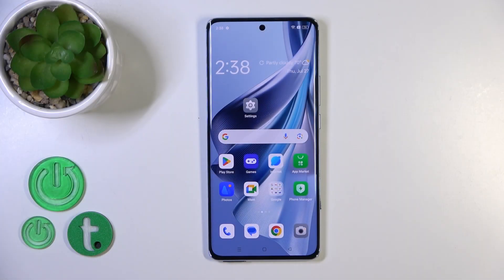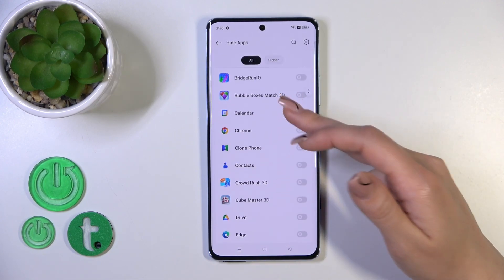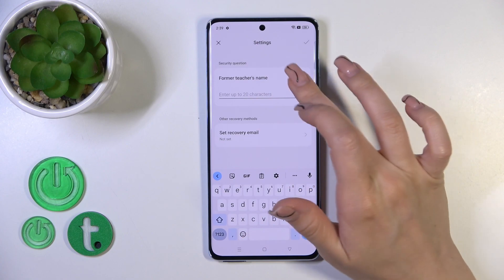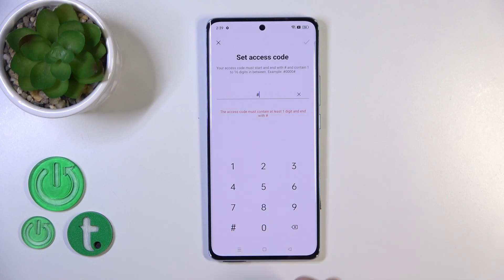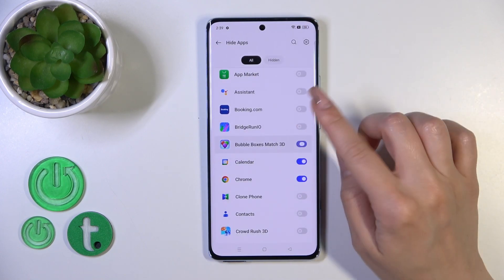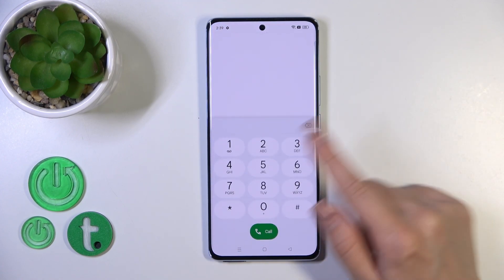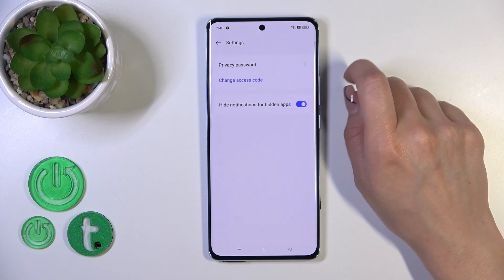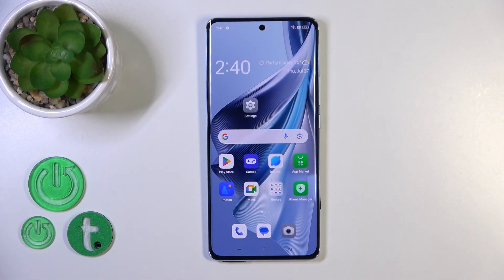How to Hide Apps on OPPO Reno 10?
In this tutorial video, you will discover the step-by-step process to hide apps on your OPPO Reno 10 smartphone. By using this feature, you can safeguard your privacy and keep certain apps discreetly hidden from the main app drawer.

How to Conceal Apps on OPPO Reno 10?
How to Mask Apps on OPPO Reno 10?
How to Secure Apps on OPPO Reno 10?
How to Make Apps Invisible on OPPO Reno 10?